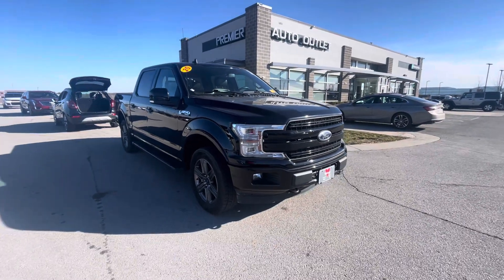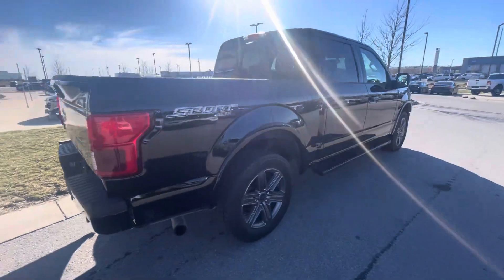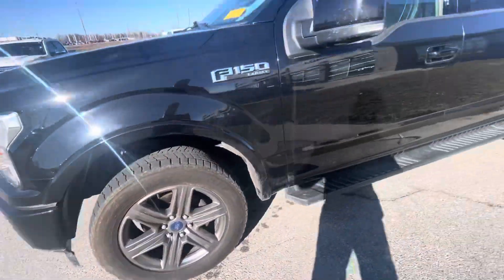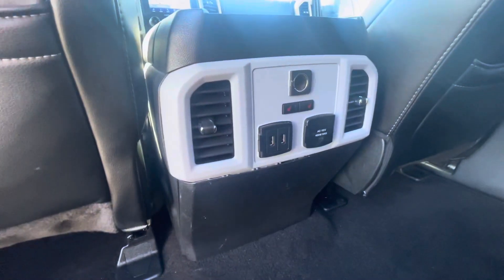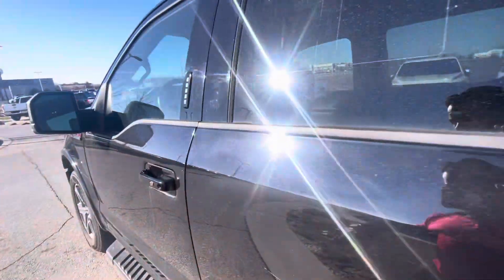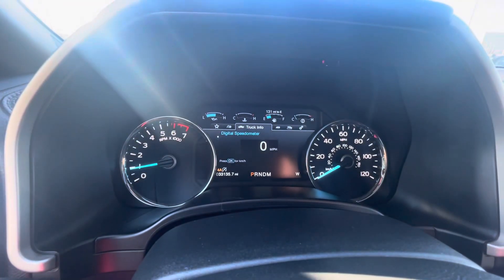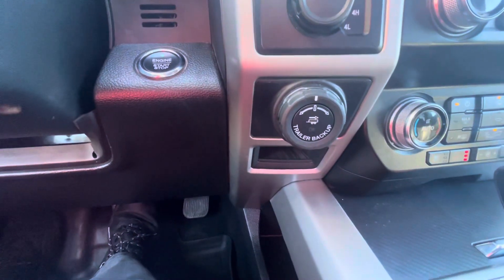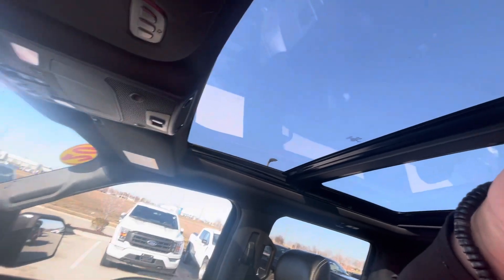2020 Ford F150 Lariat for Hayden from gustheamericarguy